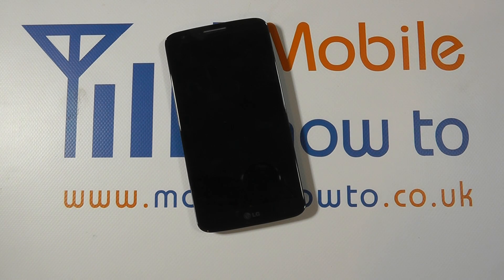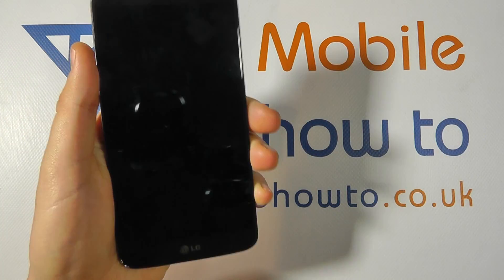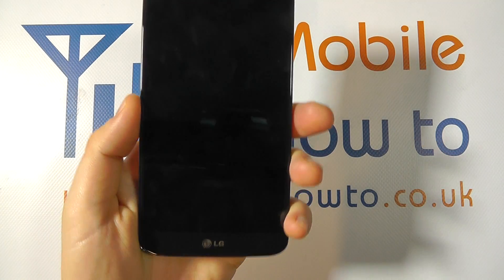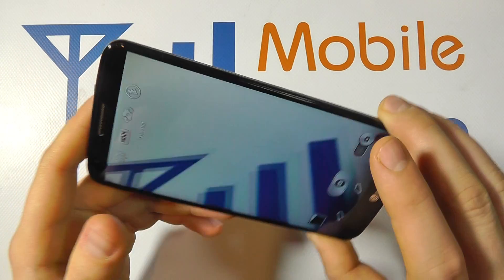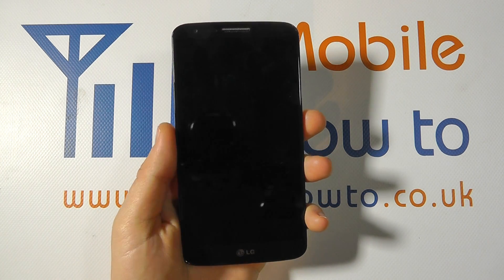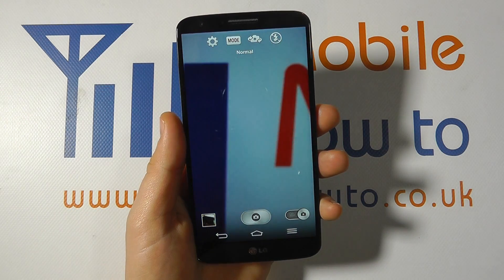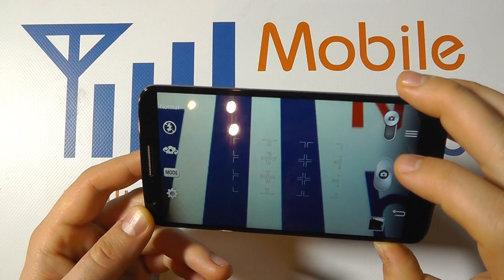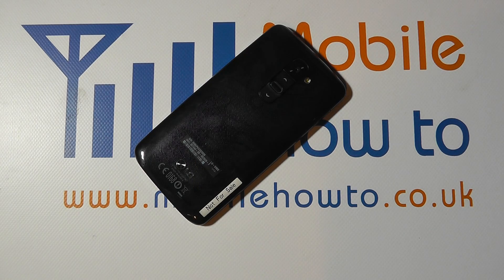How To Quickly Launch Camera - LG G2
A video how to, tutorial, guide on very quickly launching the camera on the LG G2.